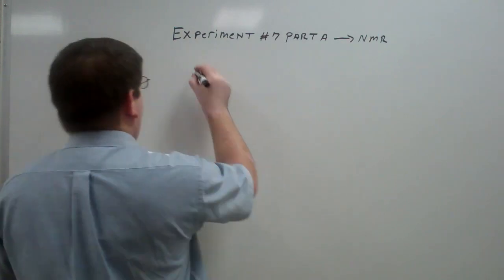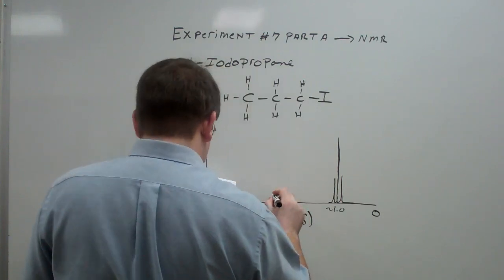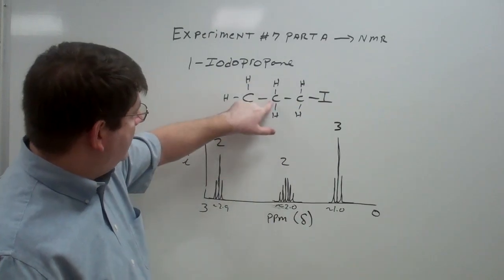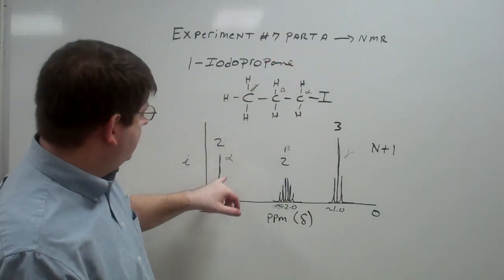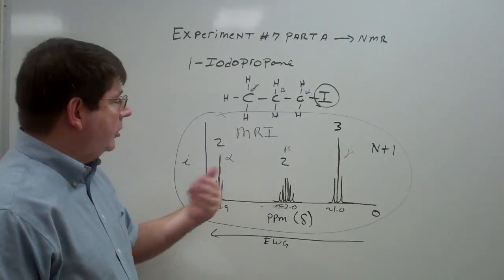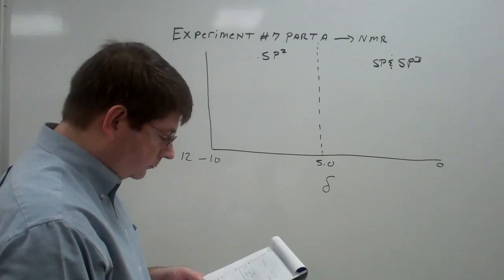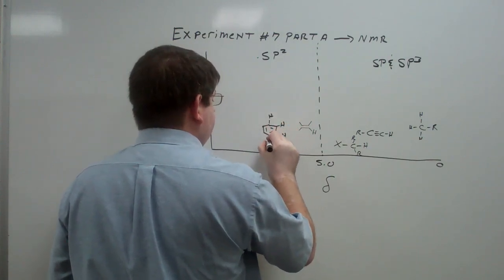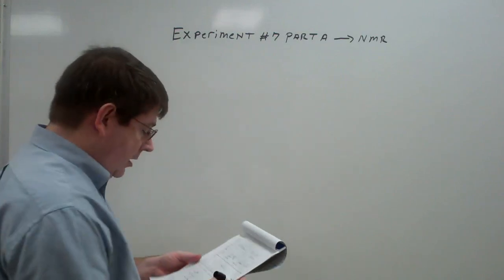Expt_7_Part_A_Video_2